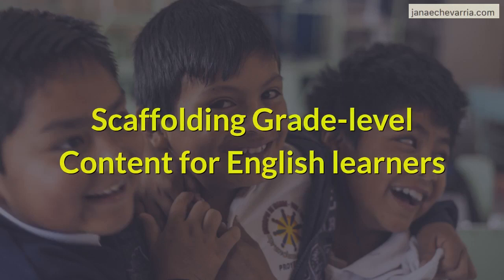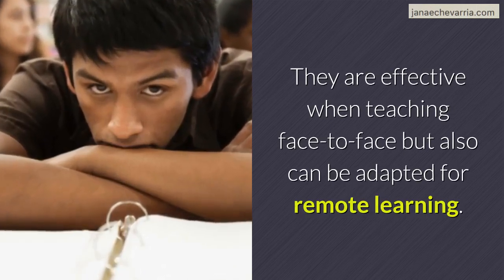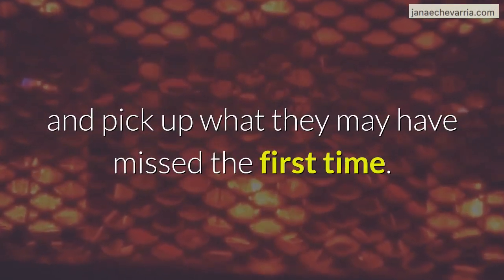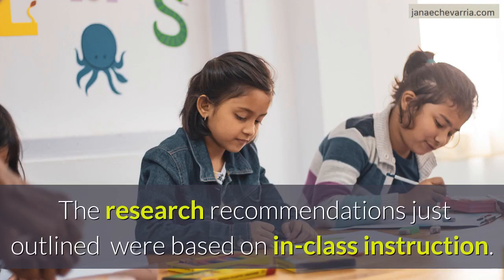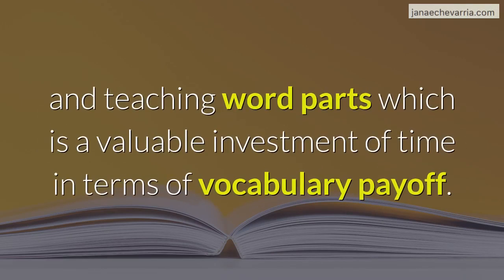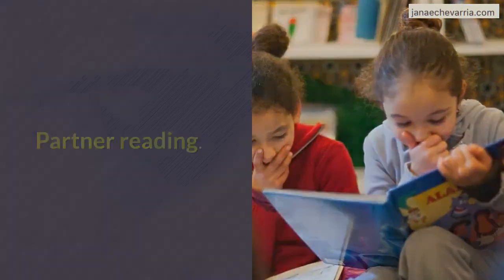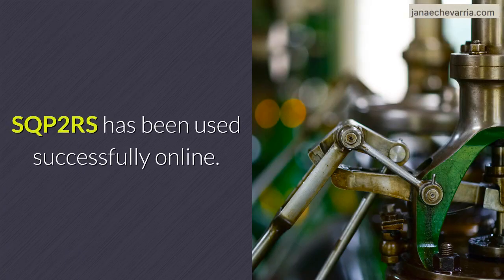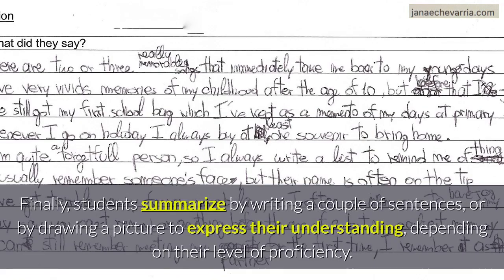Scaffolding Grade-Level Content for English Learners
English learners must be provided access to grade-level content throughout the school day. Research-based ideas for scaffolding content are presented for both face-to-face and online learning.